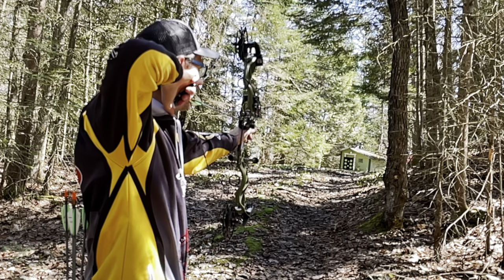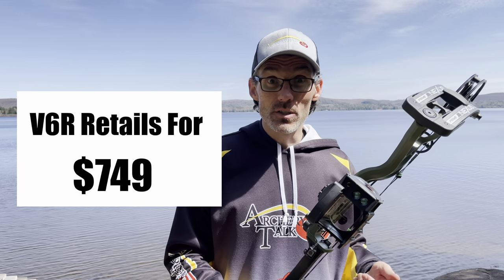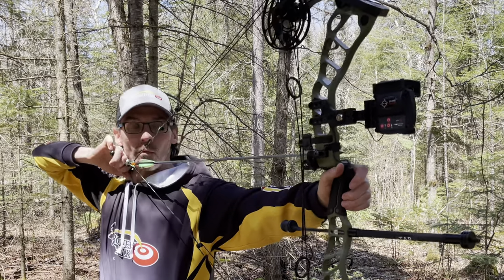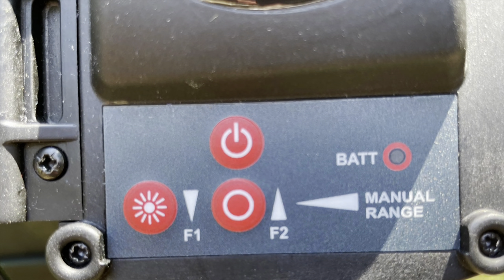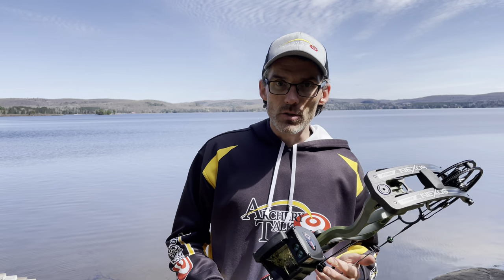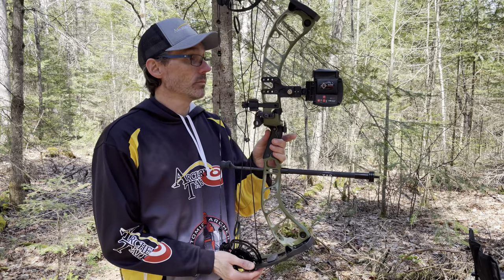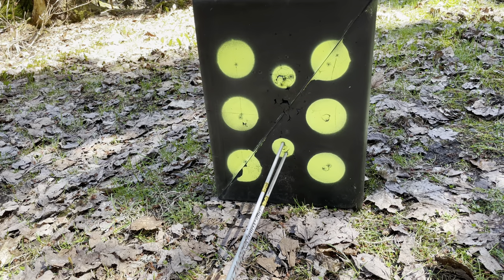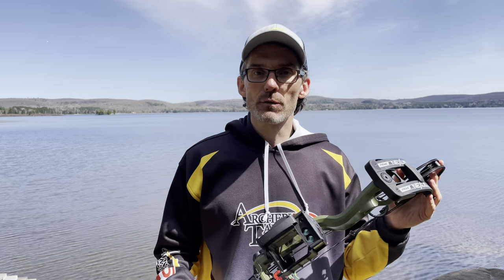SureSight V-6R Review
I've had a chance to shoot with the SureSight V-6R rangefinding bow sight for the past little while and figured it was time to share my impressions. For those who don't know, SureSight is a South African company and it has just recently started making its products available in North America.

The SureSight V-6R differs from the other rangefinding sights I've tested from Garmin and Burris in that it uses a visible laser. This means you can accurately range your target from the hip - a feature I like quite a bit.

Sighting in was easier than any of the other rangefinding sights I've used so far. However, I am more accustomed to using the technology now, so that may have helped speed the process up for me.

If you'd like to learn more, visit SureSightUSA.com.